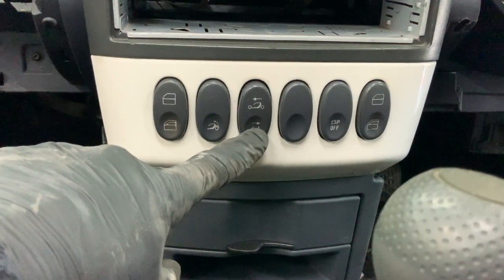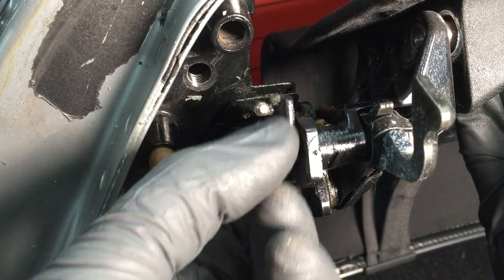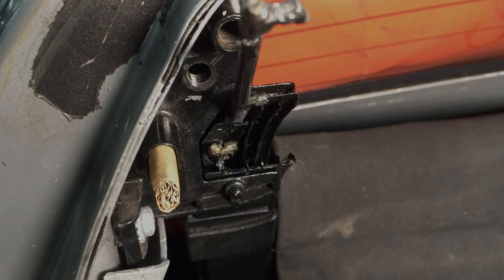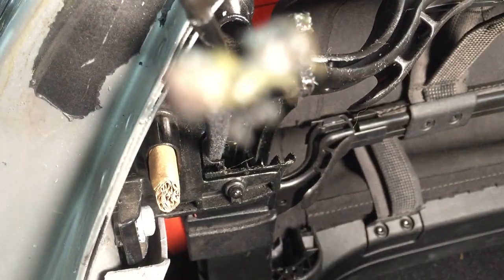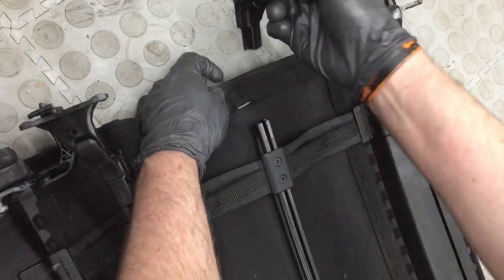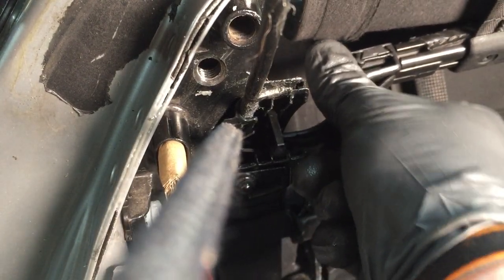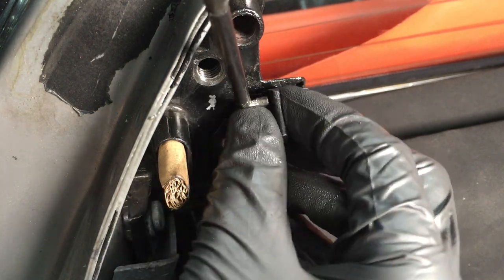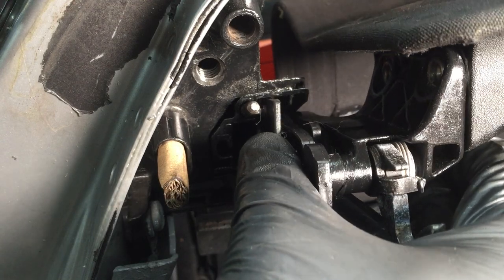Smart Roadster Roof Disassembly by Kane from evilution.co.uk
Back in 2004, a video was leaked from smart. It showed the technicians how to changed the sliders and cables in the smart Roadster roof. Being early 2000's, it was filmed on a potato, so although it was informative, you couldn't actually see what was going on.

I decided to make my own version. In a far higher resolution but much less informative.

I swear that this was supposed to be sensible but as most things, It didn't stay sensible for long. Now it's just a piss-take of the original video by smart. The "smart" guy had dodgy hair. I don't have hair so had to buy a moustache instead.